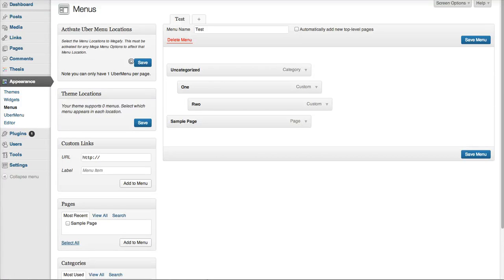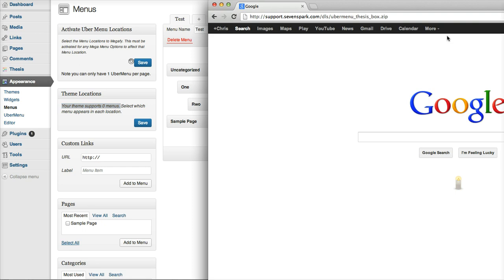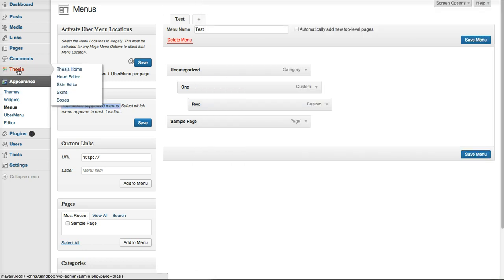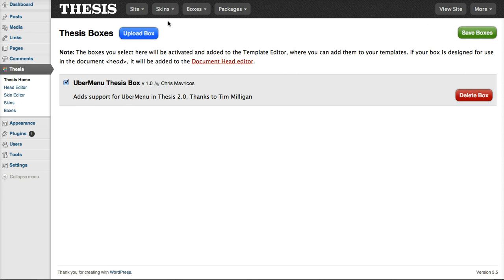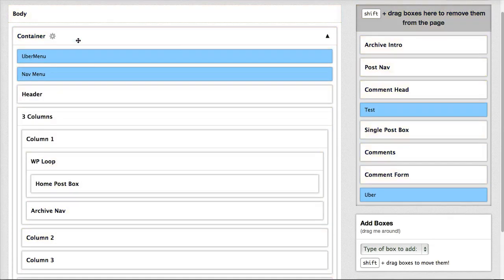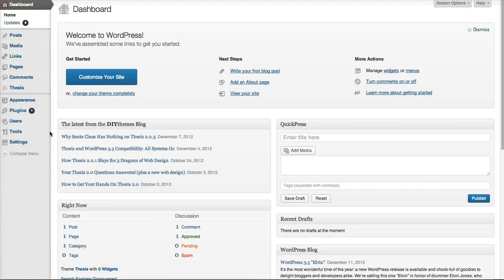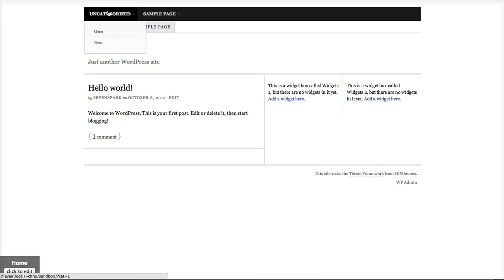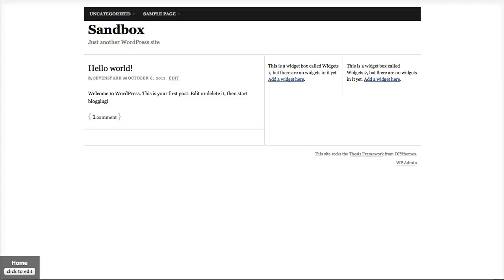UberMenu and Thesis 2.0 Integration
How to integrate Thesis and UberMenu with a custom box.